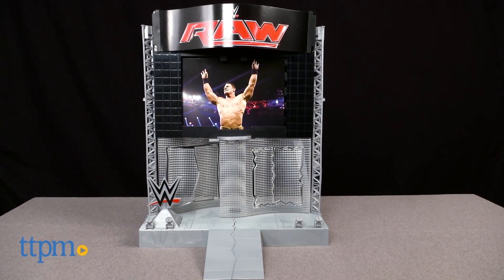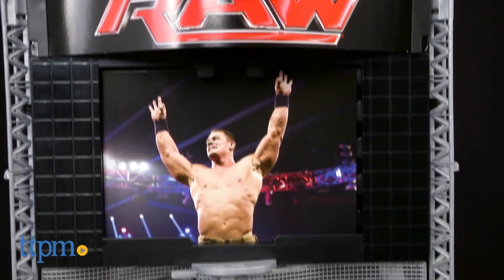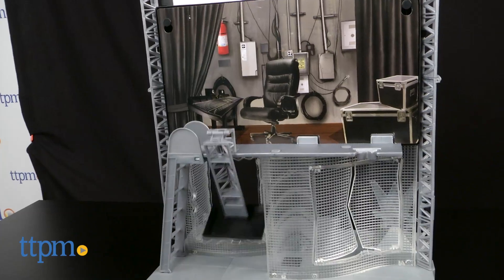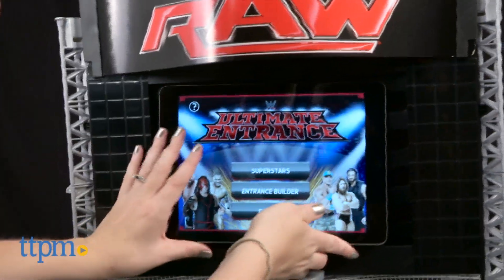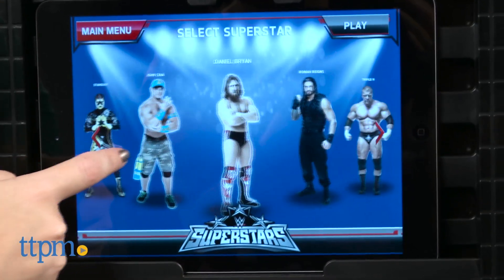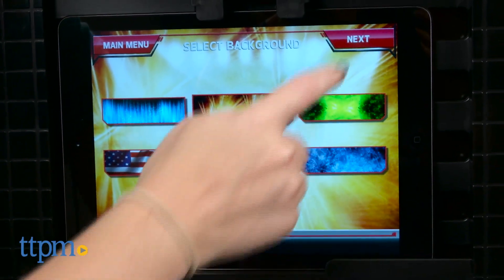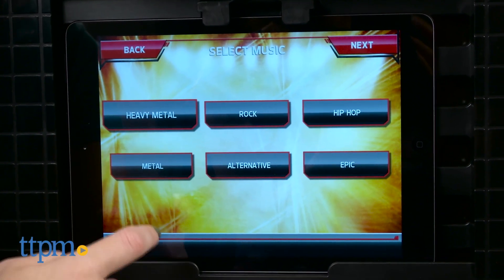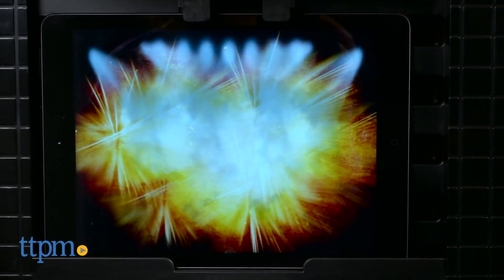WWE Ultimate Entrance Stage from Mattel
New 2015 WWE Ultimate Entrance Stage has a backstage side and an entrance side with different accessories on both sides for crashing and bashing action. There is collapsible scaffolding, break-away panels, a smashable ramp, and flashing lights. You can also insert a tablet and play the free WWE Ultimate Entrance app on the playset.

Product Info:
The WWE Ultimate Entrance Stage works with six-inch WWE action figures and features different collapsible and break-away pieces for epic entrances and battles.